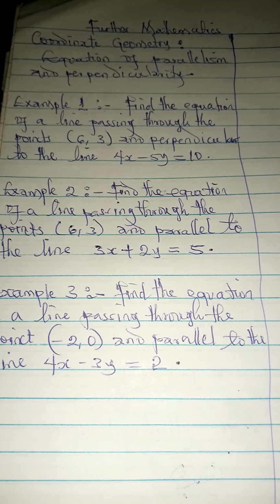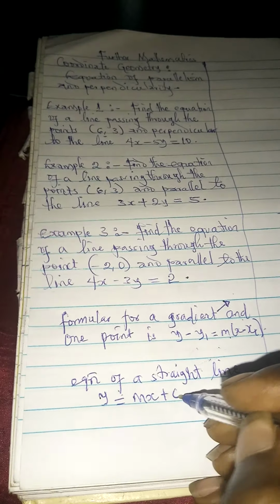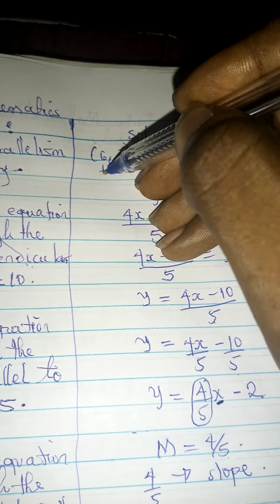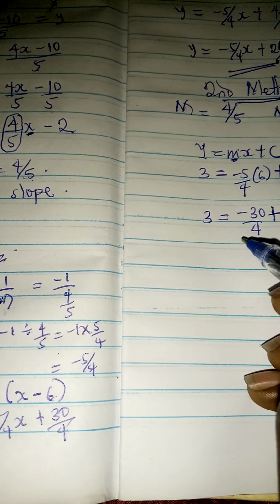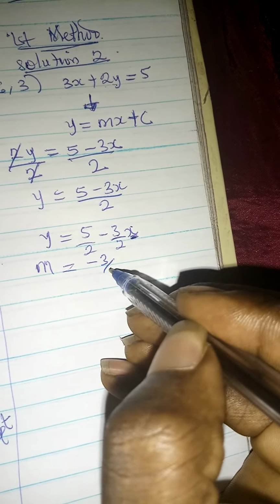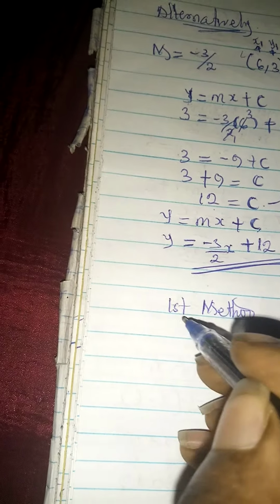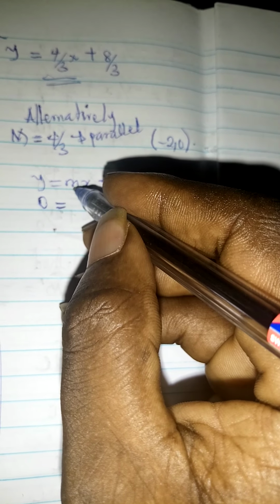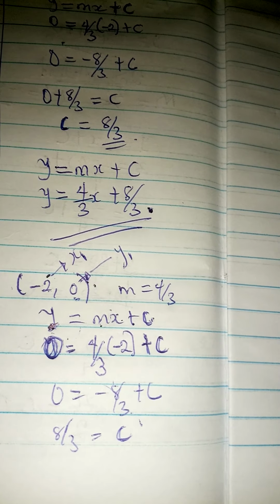Coordinate Geometry of Parallelism & Perpendicularity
Equation of parallel and perpendicular lines